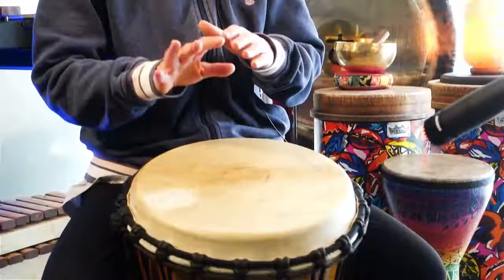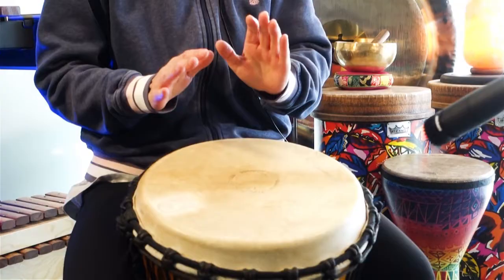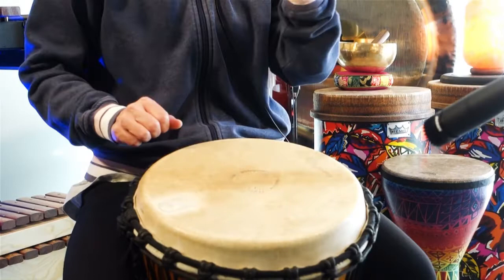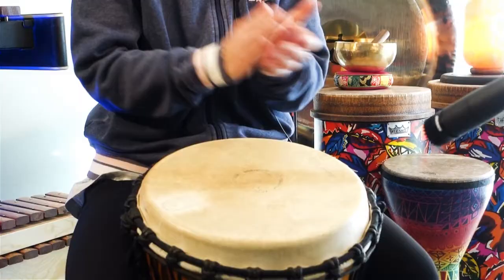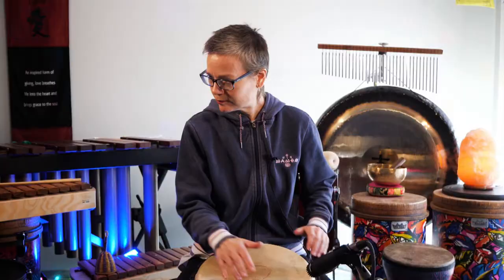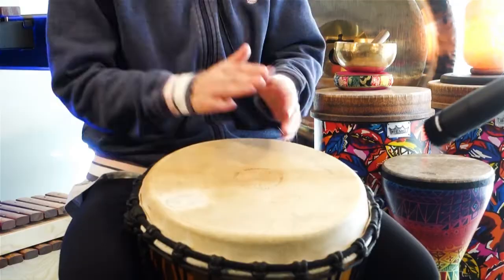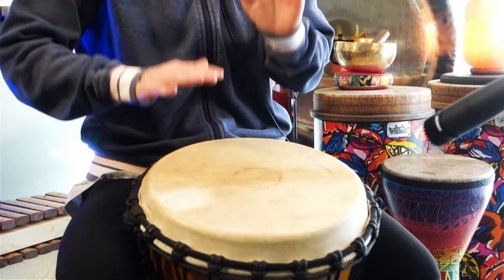Learn Djembe Rhythms to Increase Musicality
Learn powerful djembe rhythms to help build confidence!
New online drum and percussion workshop with lifetime access!

One way we can improve our djembe drumming for beginners is focusing on 3 topics such as listening, technique and timing. In this video I take you through these 3 elements to help build rhythmical confidence.
Let’s look at some ways we can continue to develop rhythm skills;
• Playing along to music at variant tempos (improves timing, speed and feel)
• Listening to a variety of musical styles (keep exploring, builds listening skills)
• Sound out rhythms with the voice (if we can say it we can play it, increases rhythm repertoire)
• Drum with others and build friendships (increases wellbeing – we learn quickly when we are having FUN!)
By taking these actions we begin to experience success (small or big wins) which promotes and strengthens confidence and self-belief.
- essential steps for preparation of djembe playing
- universal rhythms for more musicality
- tips on drumming along to music for better time and feel
Peta